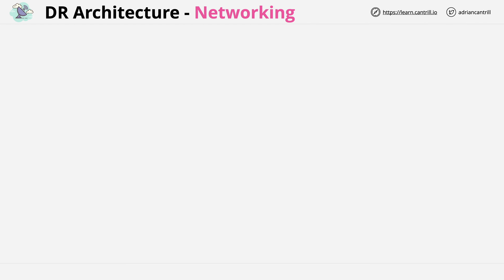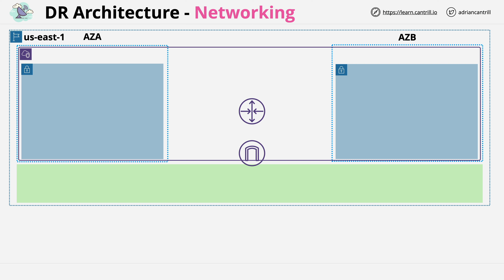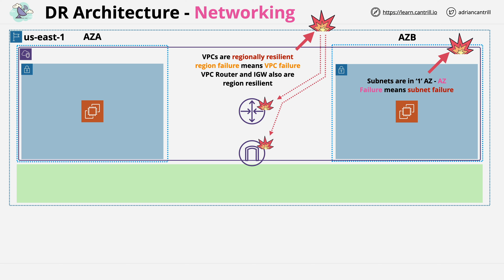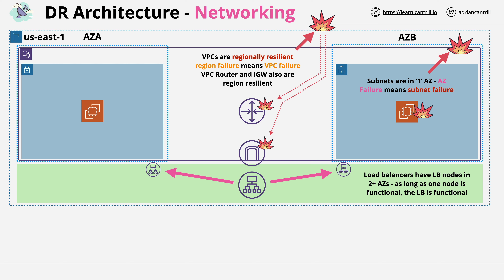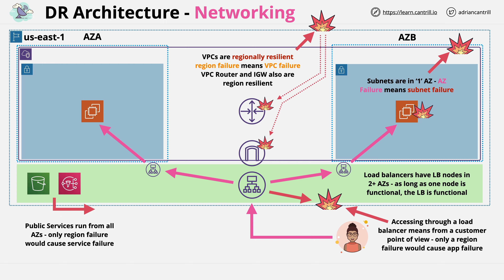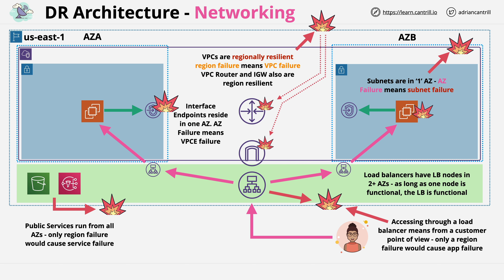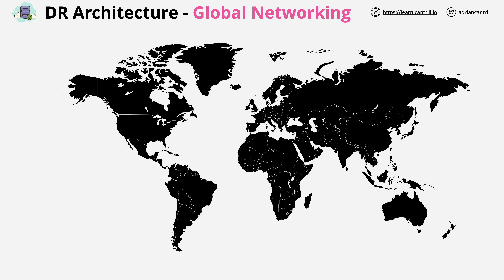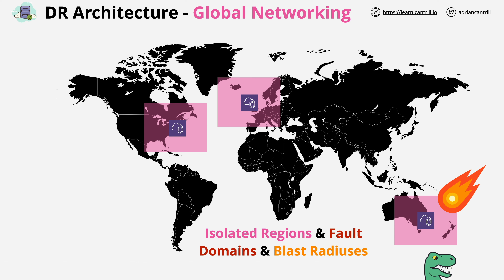Networking Resilience and Disaster Recovery in AWS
This video steps through the local networking (Availability Zone (AZ) and region) Disaster Recovery Architecture and considerations within AWS and then zooms out to a global perspective looking at how Route 53 (R53) can be used to provide global discoverability and resilience.